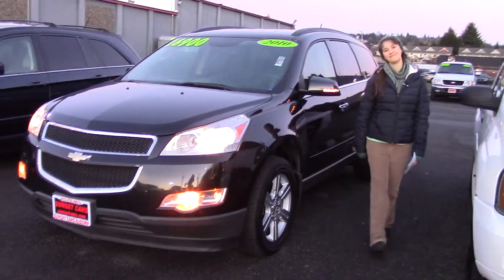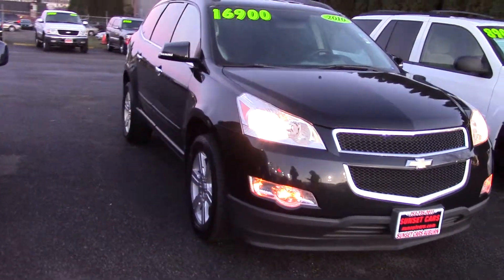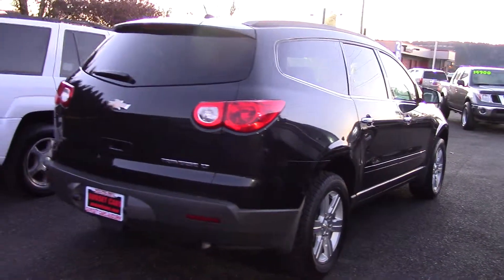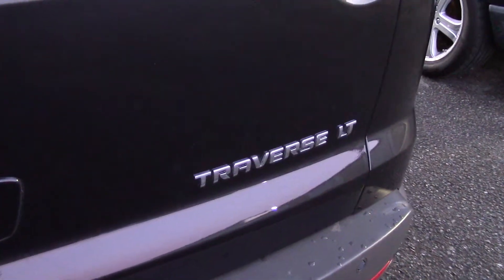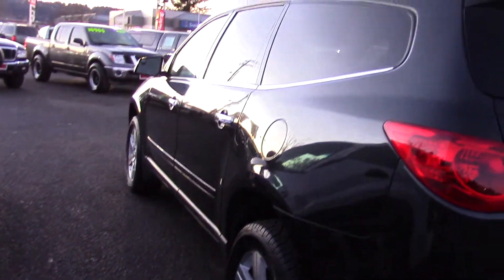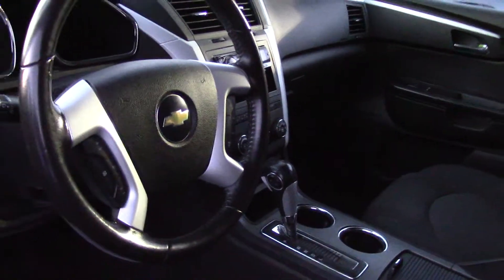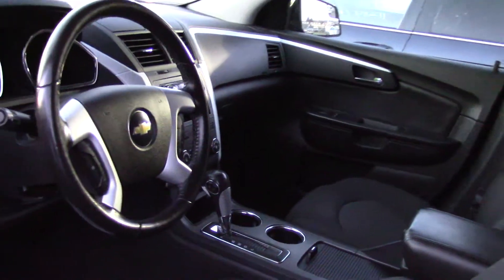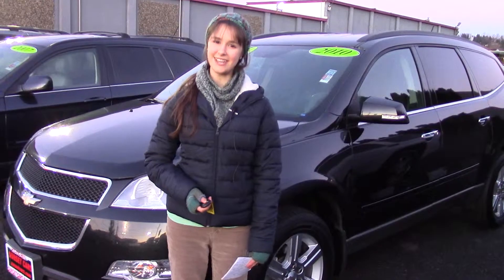2010 Chevrolet Traverse LT (Stock #95864) at Sunset Cars of Auburn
A 4WD Traverse is on the lot this week.  It has a cd/mp3 player with 6 speakers, an auxiliary audio input jack with Sirius XM satellite radio, OnStar communications, an internal temperature display, compass, front side airbags, dual front airbags, front, rear, and third row side curtain airbags, child safety locks, child seat anchors LATCH system, rear parking sensors, power heated manual folding exterior mirrors with integrated turn signals, daytime running lights, dusk-sensing headlights, solar tinted glass, a rear liftgate and spoiler, roof rails, a one-touch window, steering wheel mounted controls for audio, a multi-function remote with keyless entry and panic alarm, air conditioning in front and rear, great crash test ratings, and 8 awards for being the Best Buy, Best Value, Consumer Favorite, Lowest Fuel Cost, Lowest Maintenance Cost, New Best Bets, and Top 10 Family Vehicles...

When you come in, tell them Jordan sent you!